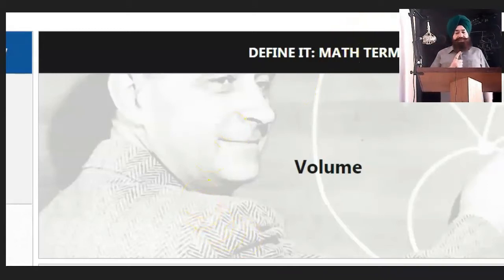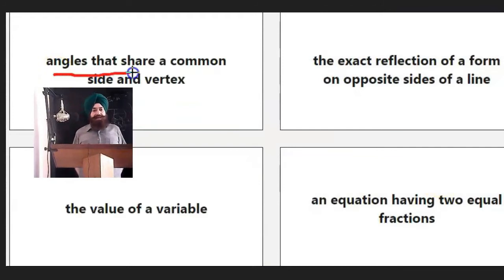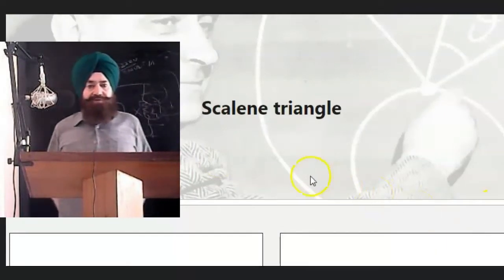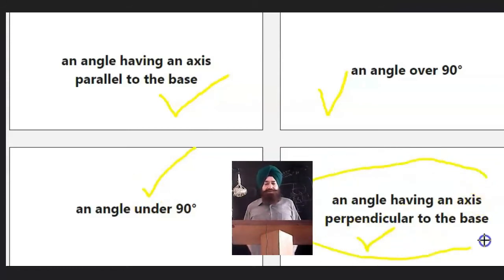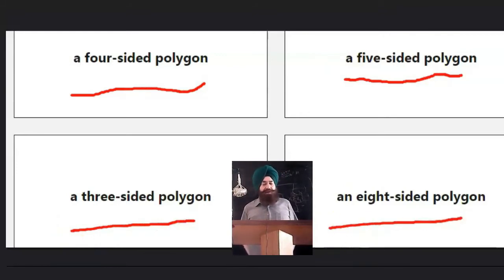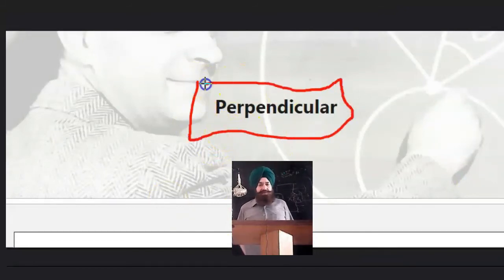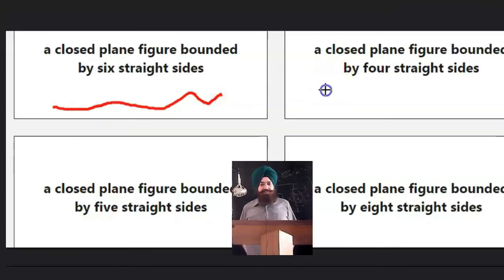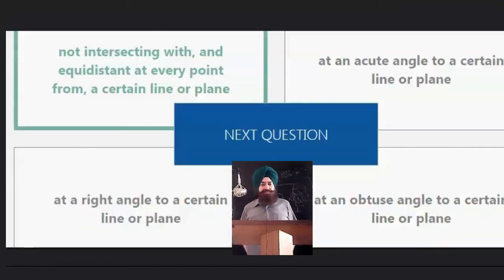Online Math Quiz | Kaun Banega Lakhpati |KBC|KBL|Kaun Banega Crorepati